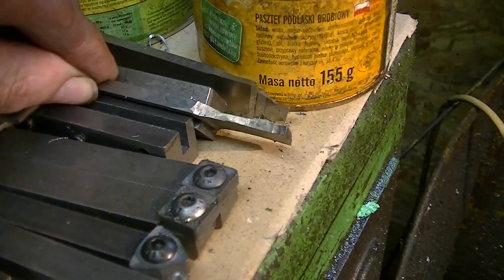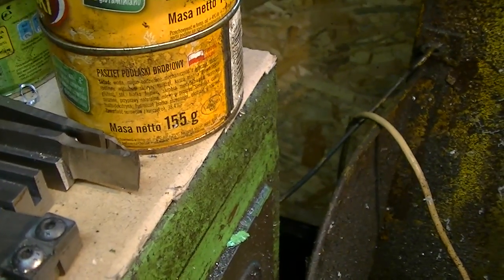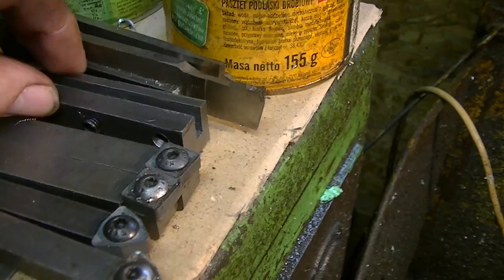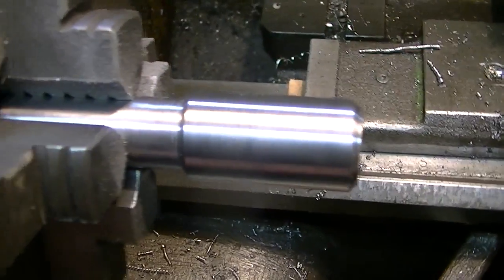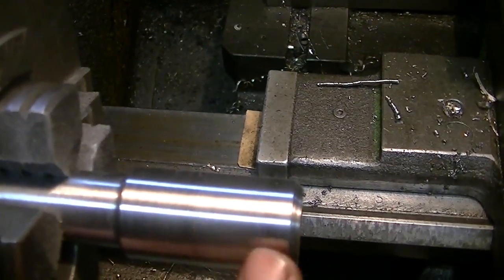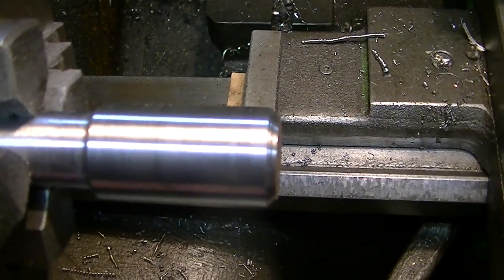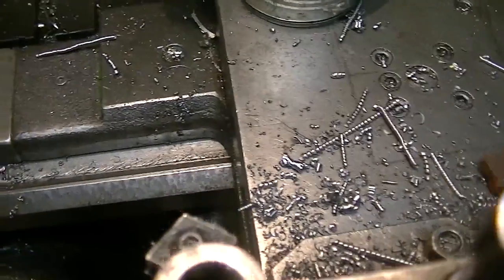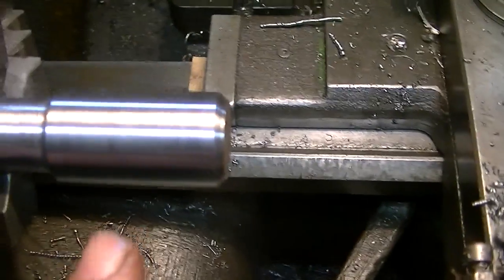Tokarka toczenie nożem rombowym +bardzo dobra jakość powierzchni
Z bloga mogą do mnie pisać nawet Ci co nie mają konta w gmailu